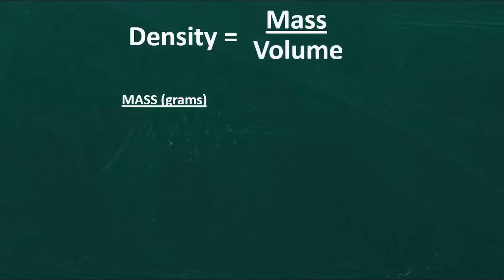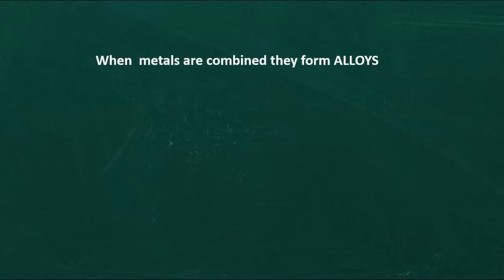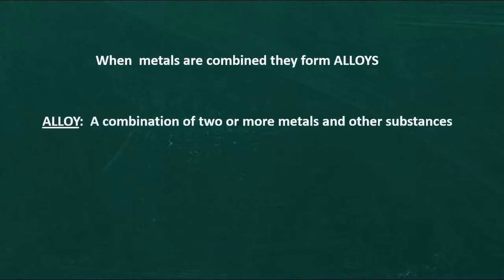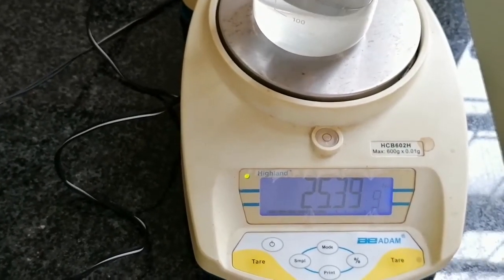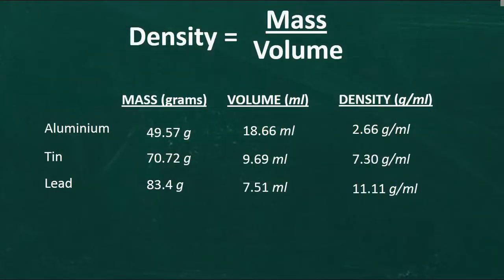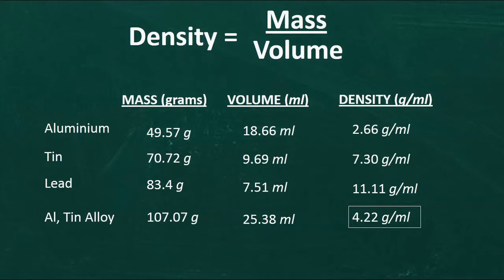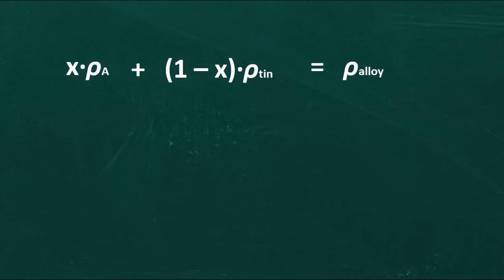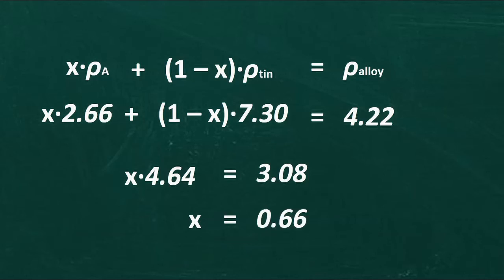Density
Understanding physical properties helps to identify one material from another.  Density is one physical property that we can use to identify and describe materials.  This video explores the concept of density.